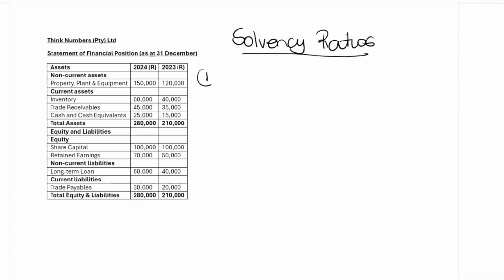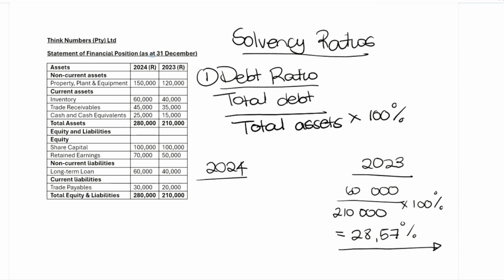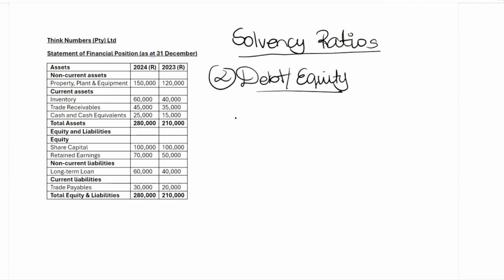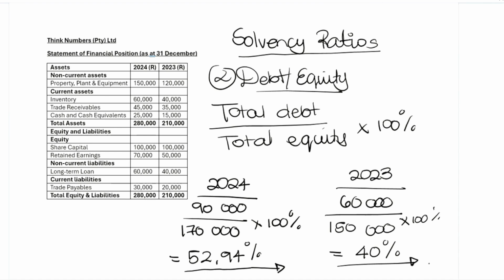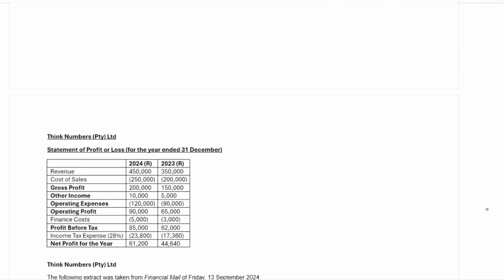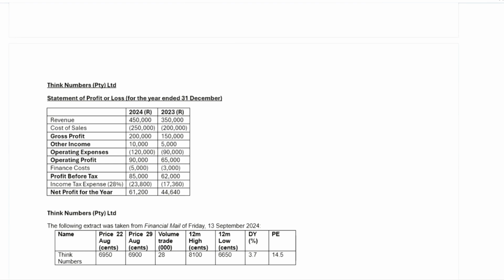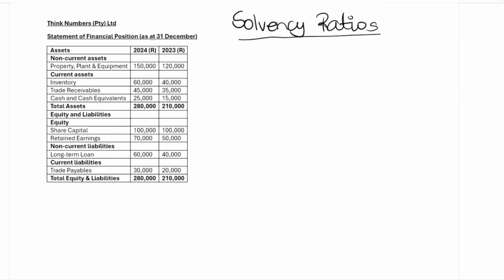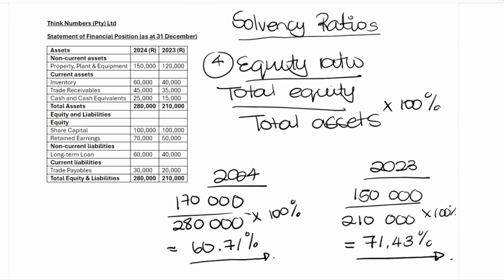Financial Statement Analysis: Solvency Ratios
In this video we will be looking into the Solvency ratios.